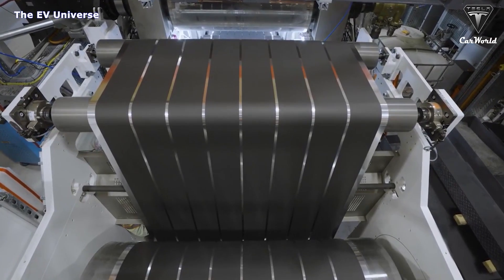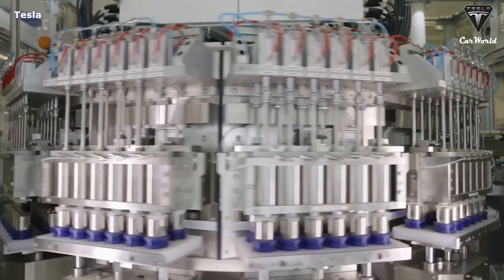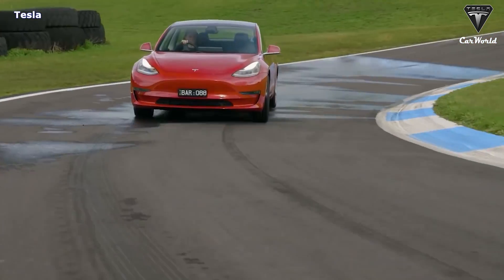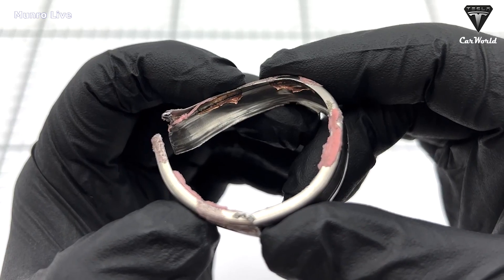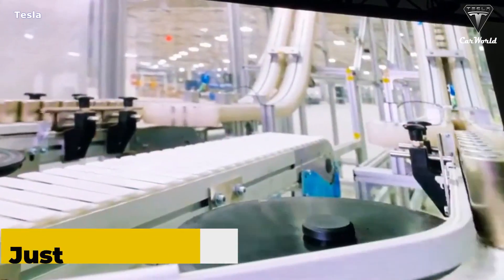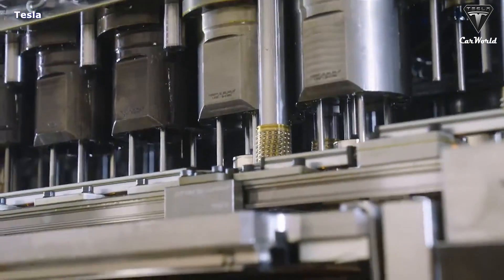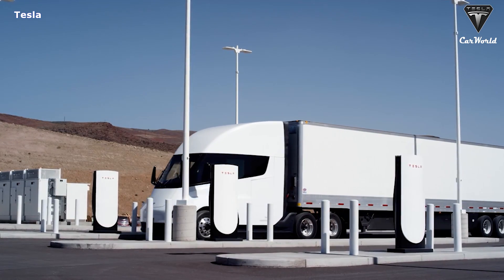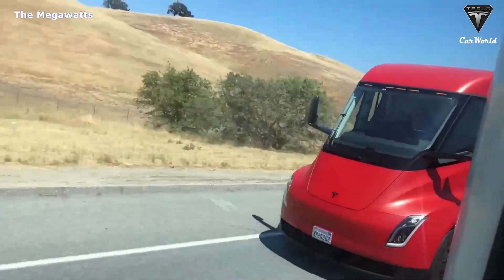The New update Battery 4680, Tesla Semi, Cybertruck Is Officially Here!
Source:
Tesla's solution is pretty complex, as it engaged a completely new manufacturing approach, both in terms of cell assembly and welding, as well as production of the electrode active materials. The graphite anode already uses dry battery electrode technology. Considering what we saw so far, it seems that it's still an early series production version, which might be further improved, but that's not a surprise. Tesla is known for the constant improvements applied to its products.
The dry-coating process is the most challenging part of the 4680 cost reduction and that is why Tesla started with the price cuts it can achieve fairly easily.  The price of the battery pack will be reduced by 50% thanks to this technology. The current 4680 battery costs about $12.21 per kWh so the price of a new battery will drop to just $6.015 per kWh.
One of the experts said: Bulking up the battery cell helped a lot in boosting efficiency, but pushing for a 50% cost savings for the cell as a whole is another matter. That will depend on whether Tesla can deploy the dry-coating process successfully in a factory.
That technology allows Tesla to eliminate the more complex and costly wet-coating process used in traditional battery cells like the 2170 cells Tesla has been using for years. That process is expensive because it needs a substantial amount of electricity, machinery, factory space, time, and a large number of workers.
With the new technology, electrodes are coated using different binders that use much less liquid. That means they don’t need to be dried, so the whole process is cheaper, faster, and less harmful to the environment. Because of its simplicity, the process allows Tesla to cut capital spending by a third and slash both the footprint of a factory and its energy consumption to just 10% of what is needed for the wet process.
In conclusion, batteries make up between 30 and 40 percent of the cost of an EV. The dry-coating technique is at the center of the effort to reduce expenses for Cybertruck and Tesla Semi.
Tesla unveiled the Cybertruck back in November 2019. Since then the vehicle has amassed over 1 million reservations with some estimates pushing the reservation number as high as 3 million.It creates a strong attraction for pickup truck enthusiasts.
Supplier leaks have even pushed out the start of Cybertruck production to the end of 2023 with first deliveries not coming until early 2024.
Perhaps Tesla wants to utilize this new 4680 battery for Cybertruck to keep costs down, which is why there has been a delay. It is expected that the widespread use of 4680 cells would cut the cost of the battery pack for a Cybertruck and Tesla Semi in half and allow the company to lower the cost of the cars by 10% or about $4990 - $15000.